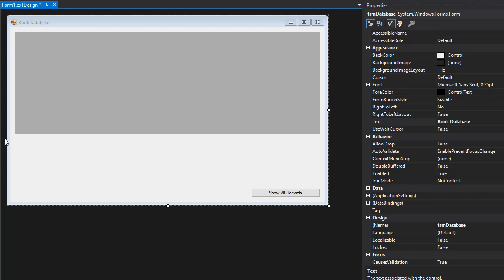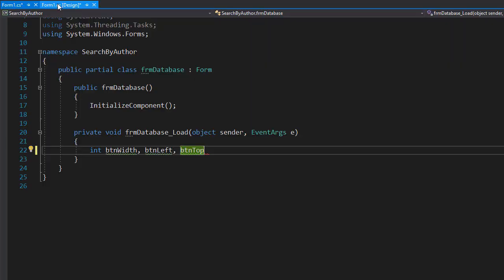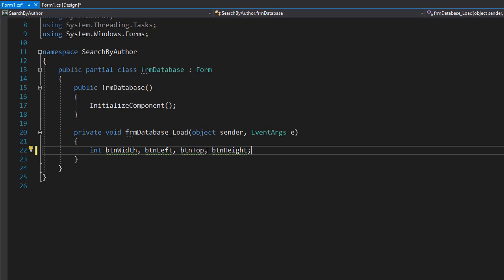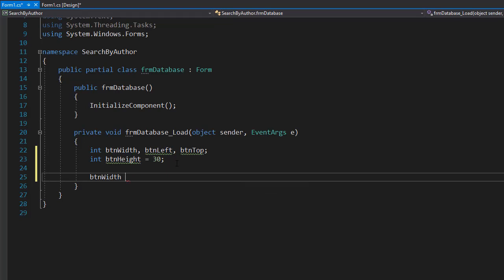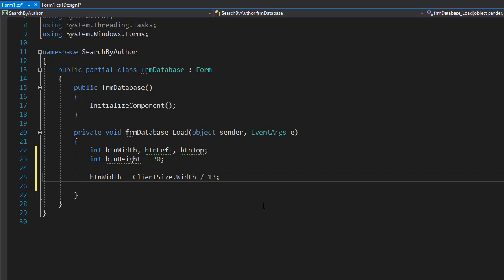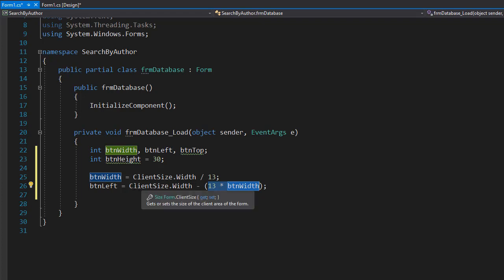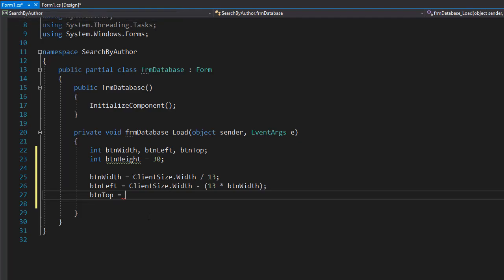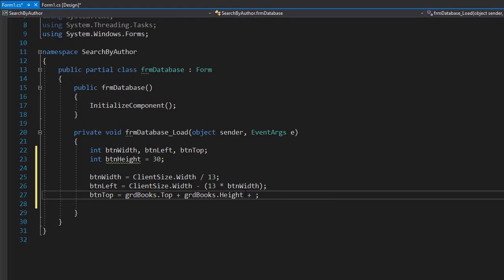C# Books Database Search Project Part 3 - Creating Buttons Programmatically